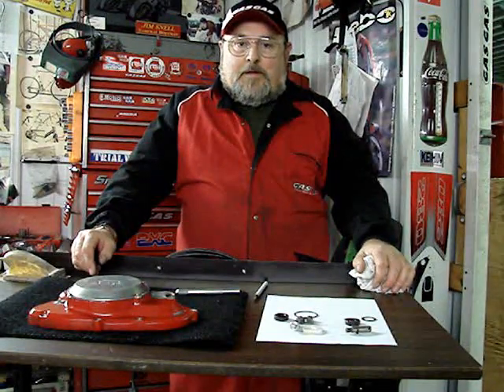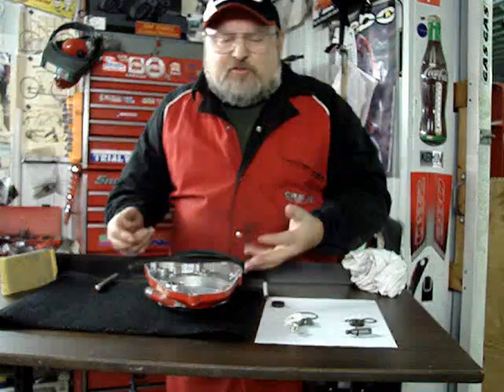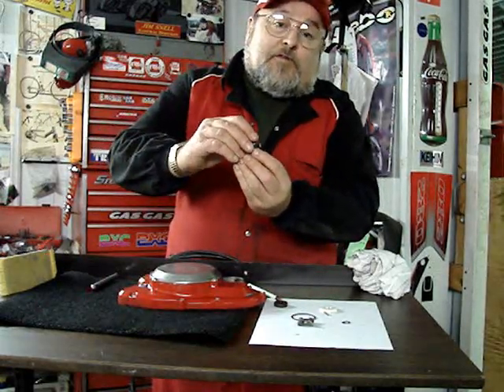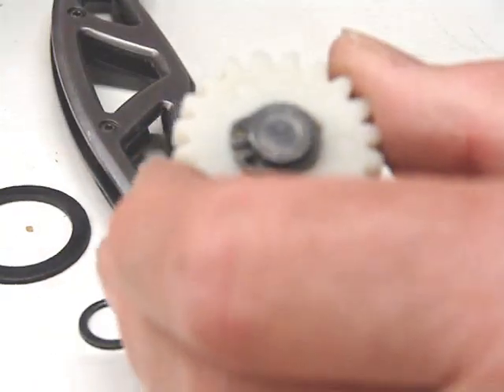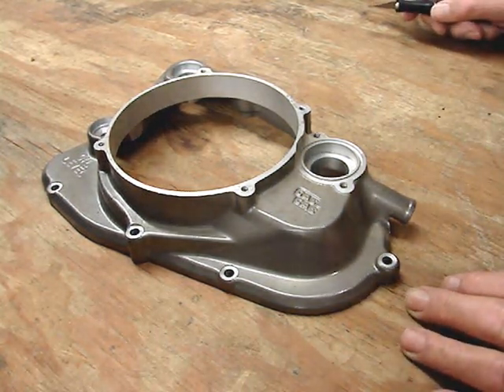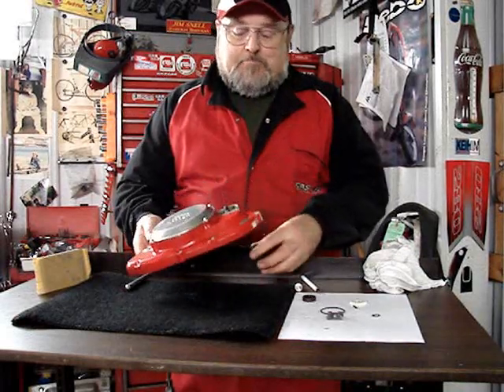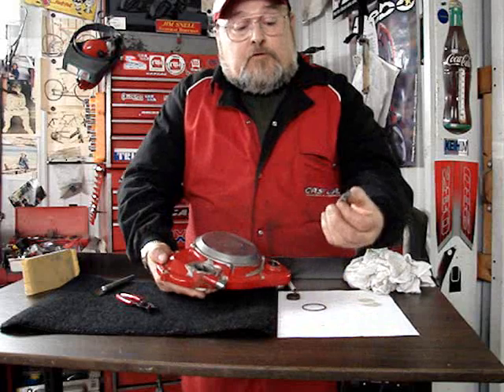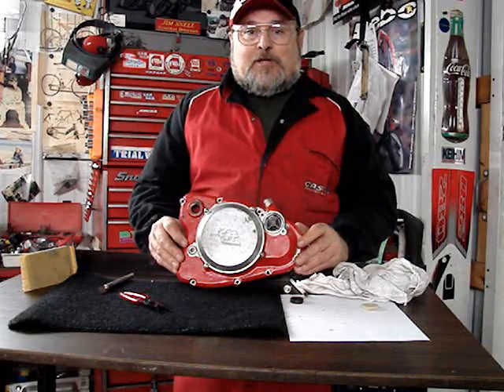Jim Snell - USA - OVERHAUL, GASGAS TRIALS WATER-PUMP, OLD ENGINE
revised 19 May 2021 ~ A video by Jim Snell, for 25 years, formerly a spokesman for the GasGas motorcycle company. ~ Aware that few people on Earth possess the detailed knowledge of the older GasGas Trials machines, Jim has chosen to share some of his videos that cover the mechanical aspects of these older machines built prior to 2003. In this video, Jim shows you how to change the water-pump seal and update your older machine. Applicable to all Trial and Pampera models 2003 and earlier. (Not the Pro model)